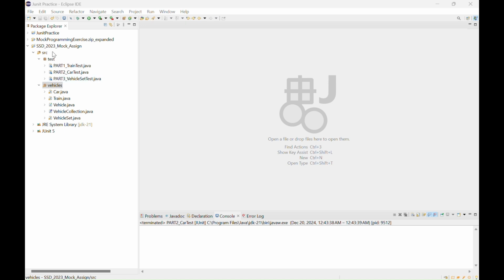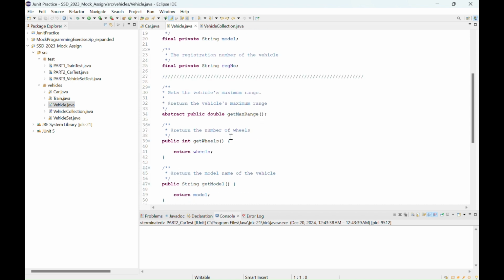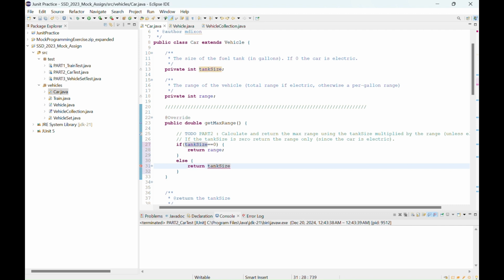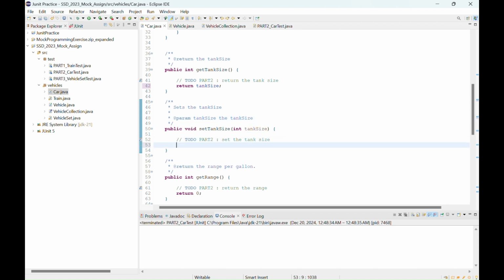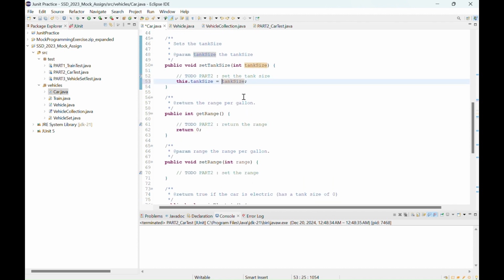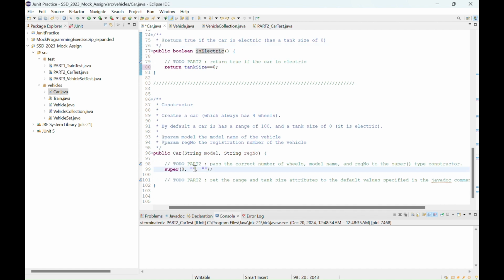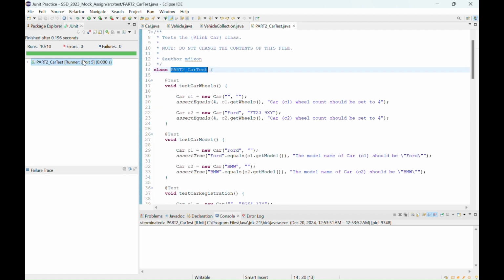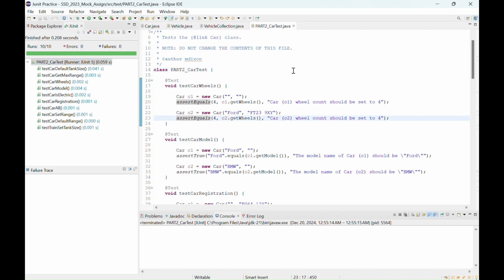How to Execute junit5 Test | Example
In this video, I provide a quick and straightforward demonstration of how JUnit 5 works. This example is designed to give you a basic understanding of setting up and running tests using JUnit 5 without diving too deep into advanced features.

Whether you're curious about testing frameworks or just getting started with JUnit 5, this video will give you a solid starting point to see it in action.